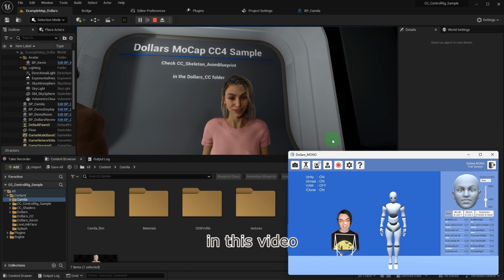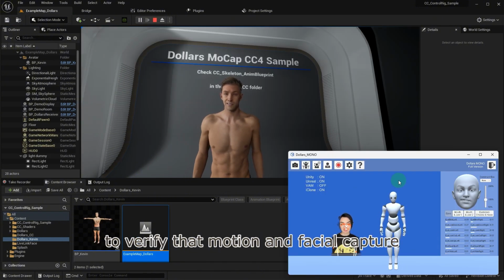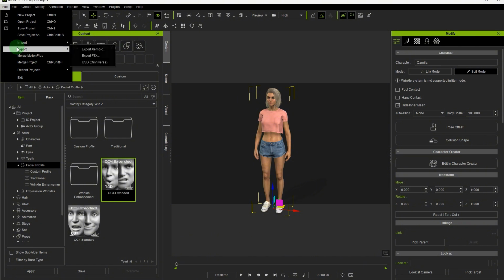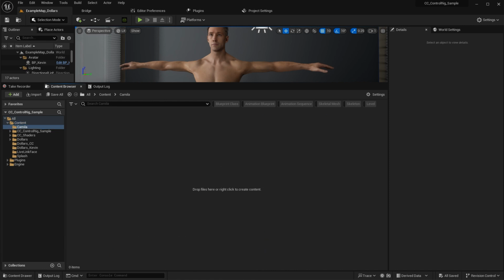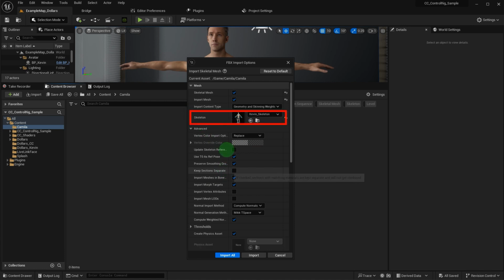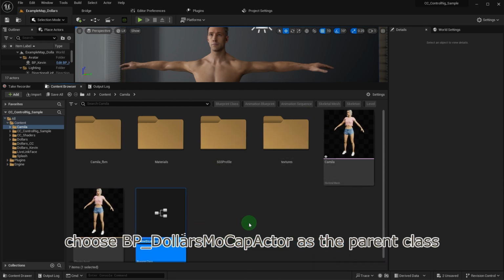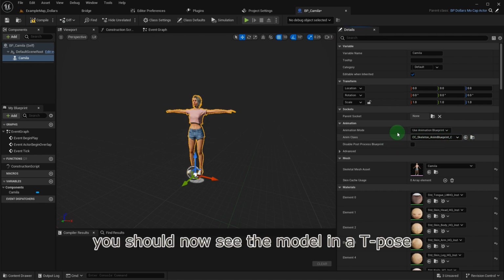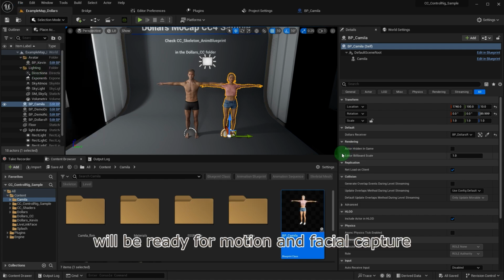[Free Project] Import CC4 Characters into Unreal and Perform Motion and Facial Capture with Webcams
Free Sample Project,

Learn how to import CC4 characters into Unreal Engine and perform motion and facial capture using webcams with this free project! Dive into the world of motion capture and bring your characters to life in Unreal with this step-by-step tutorial.

Real-Time Facial and Full-Body Motion Capture with Finger Tracking Using a Web Camera or Video Files